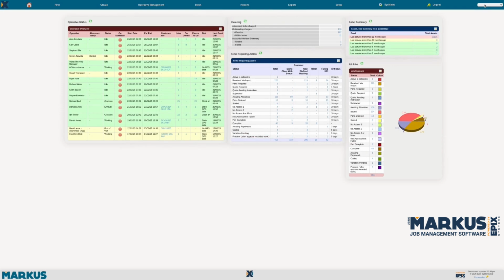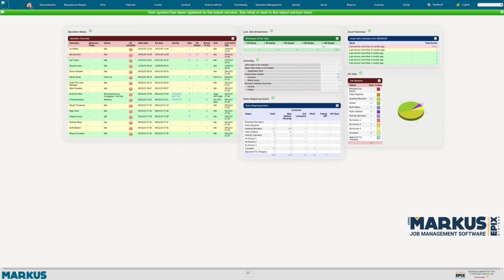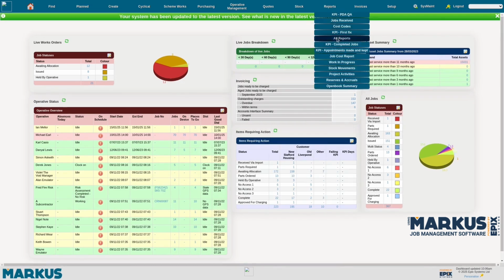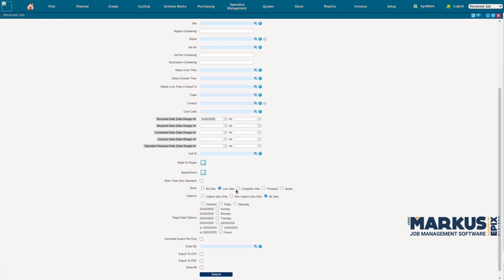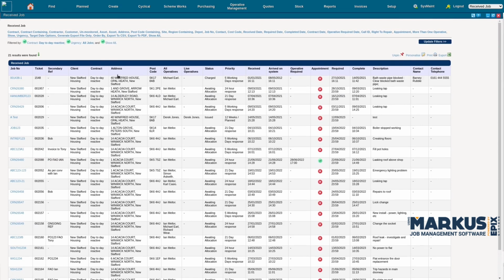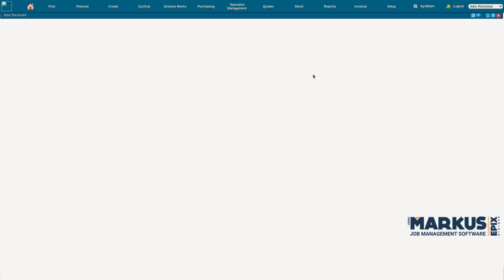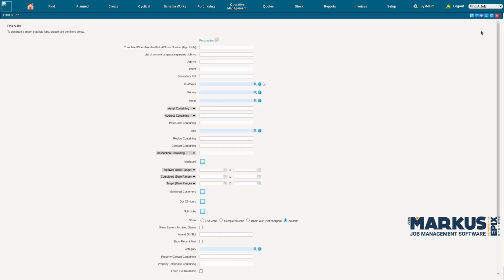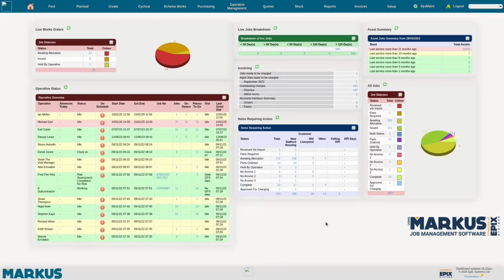An introduction to the back office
This video has been put together to give you a brief introduction to our Markus AMS product.

We have loads of videos for specific processes, but this one should give you a good background to what we do.

We've tried to provide some useful hints and tips and the system basics that you will need in order to get started on our system.